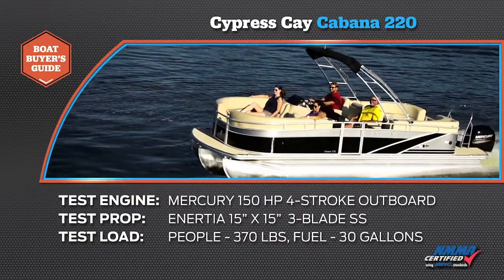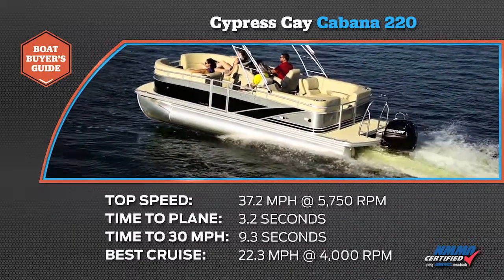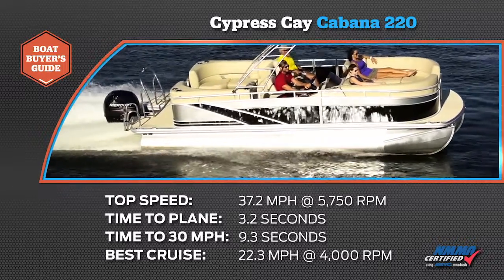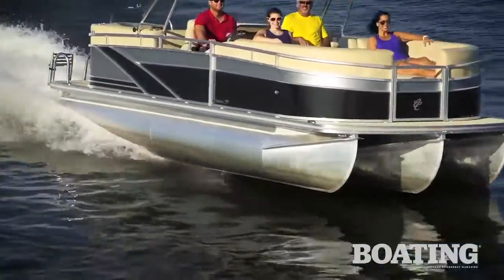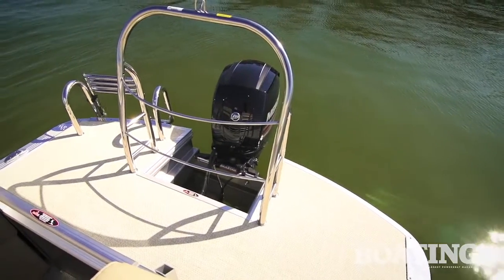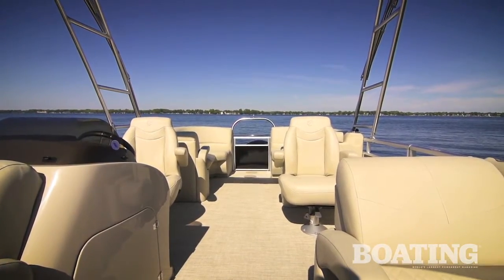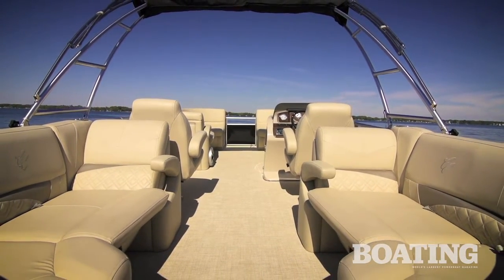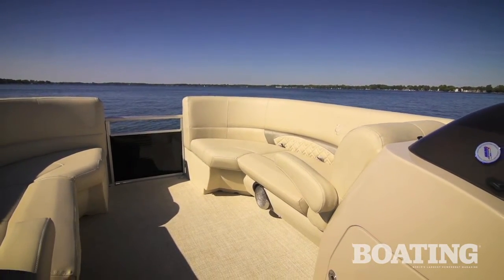2016 Boat Buyers Guide - Cypress Cay Cabana 220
Cypress Cay's Cabana 220 mixes top-notch construction with spacious seating.